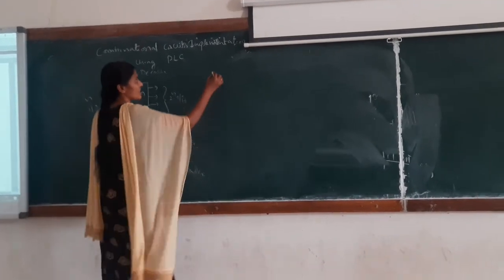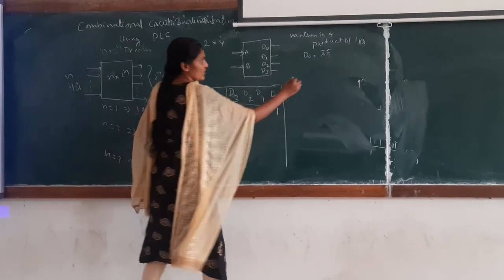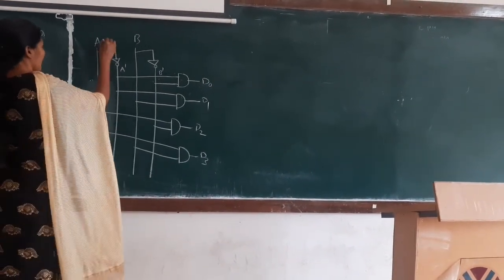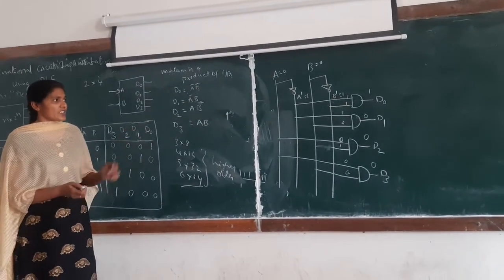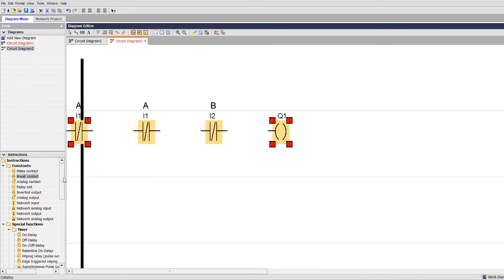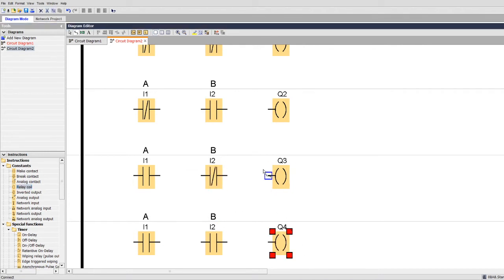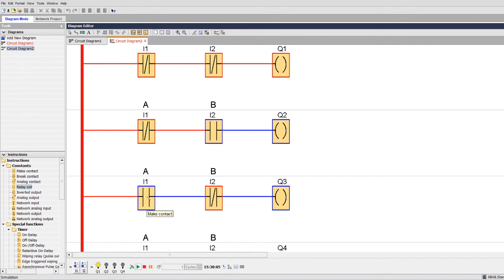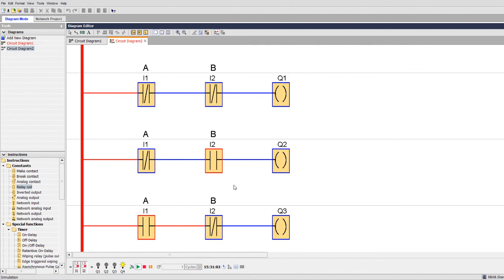Industrial Automation Laboratory | Experiment-3 | PLC Decoder Implementation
Experiment-3 | PLC Decoder Implementation